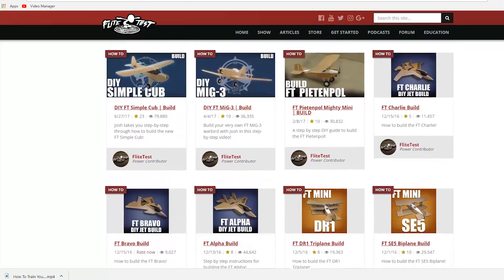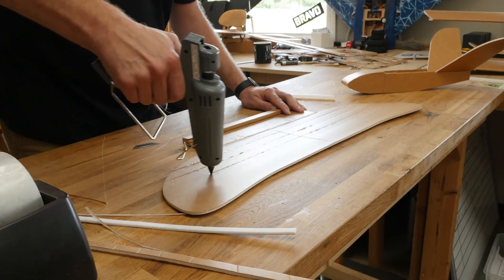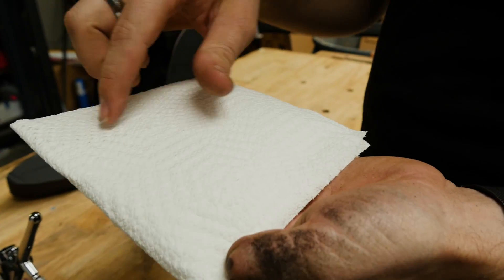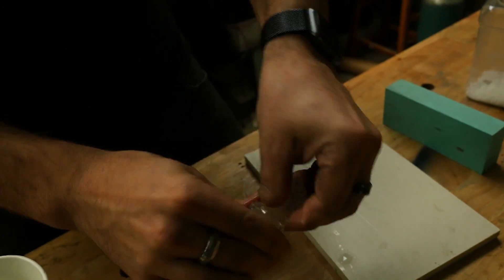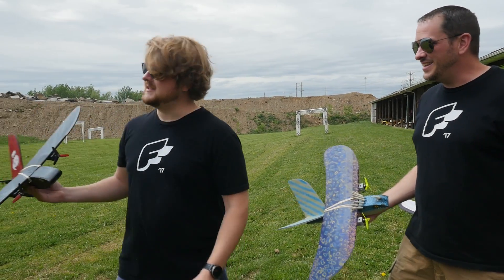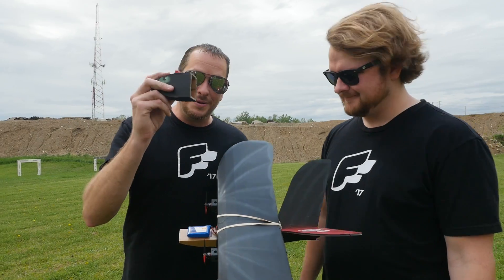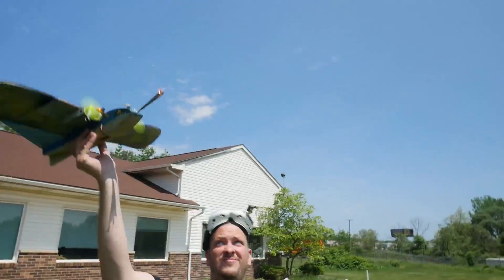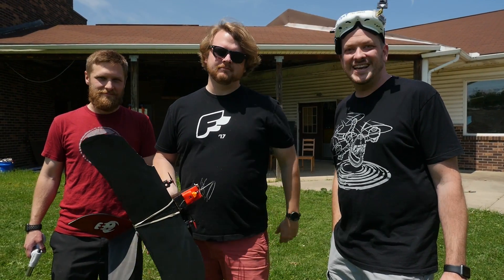HOW TO FLY YOUR DRAGON - FT Twin Sparrow DIY Plane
Build your own Toothless and Stormfly foamboard dragon airplanes from How to Train Your Dragon. Throw it like a toy glider or make it RC with differential thrust!

3D printers